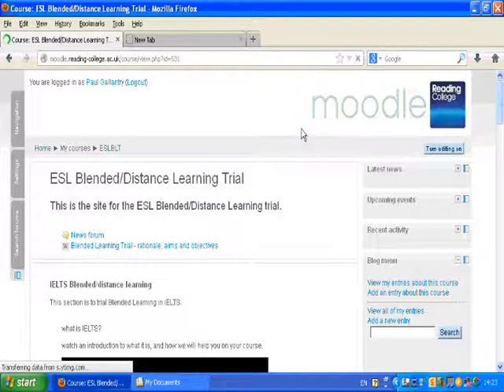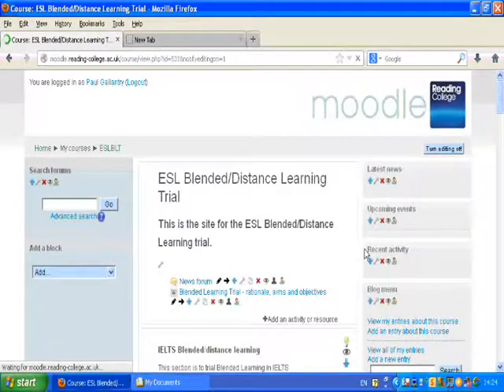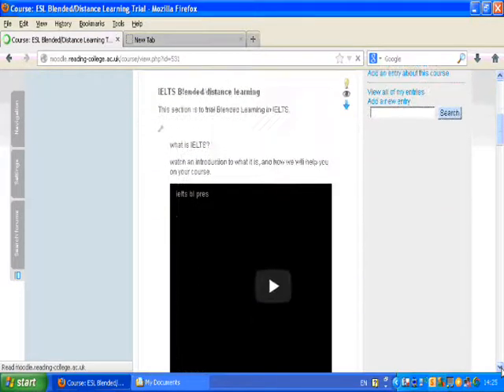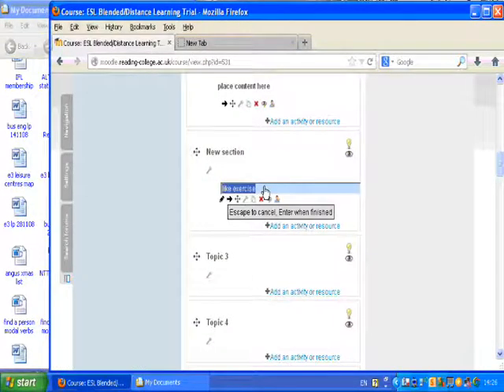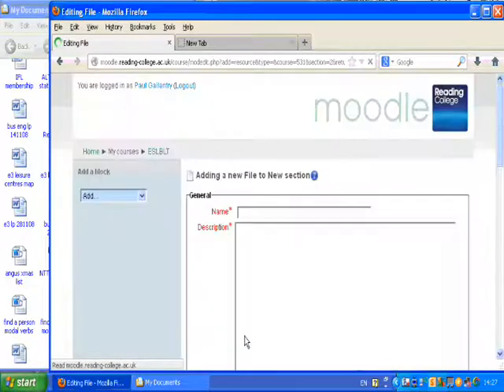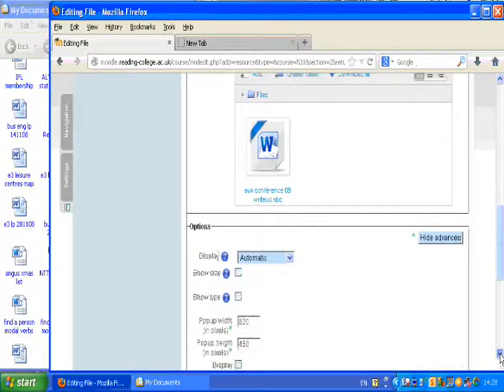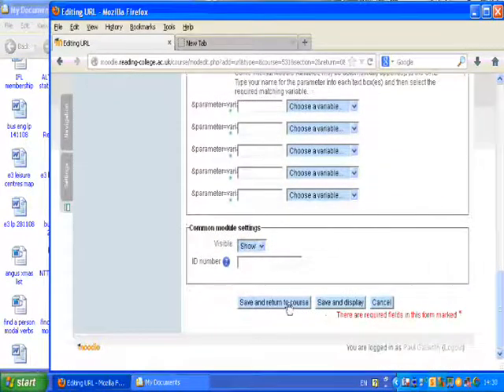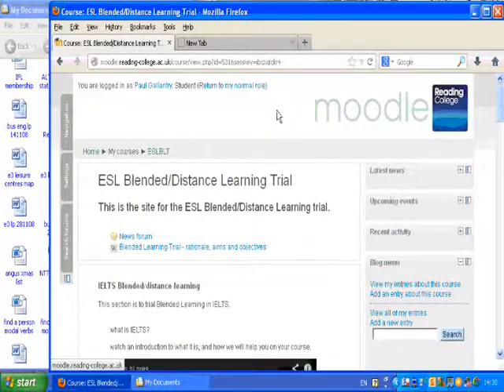Moodle Tips: Inserting files and links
This is a short instructional video about inserting files and links into Moodle 2.3. It is aimed at teachers who don't have much experience of using Moodle and would like to learn more. It is part of a short series of videos.